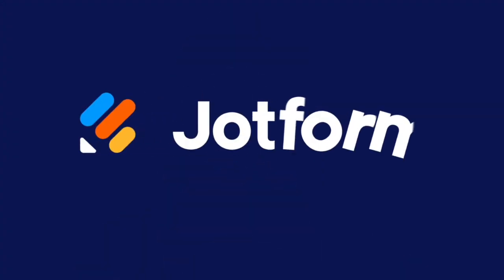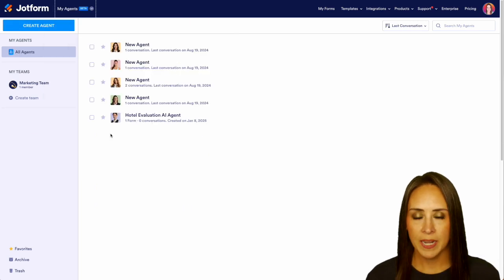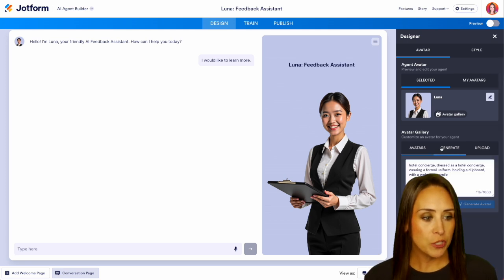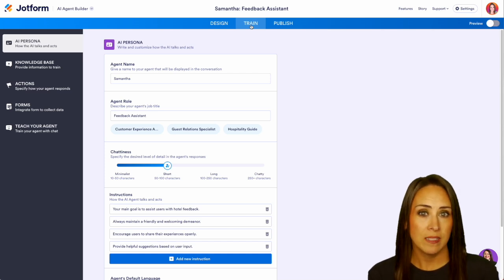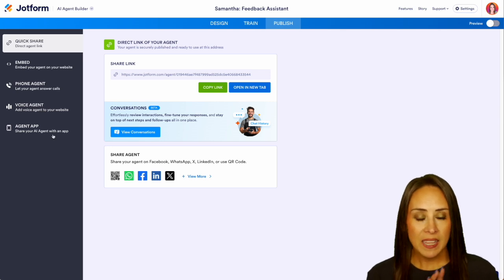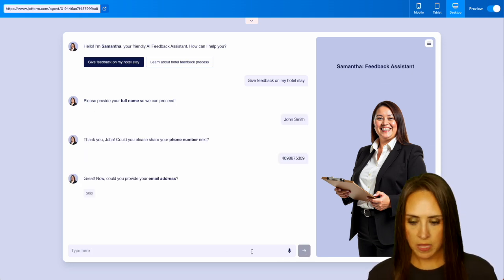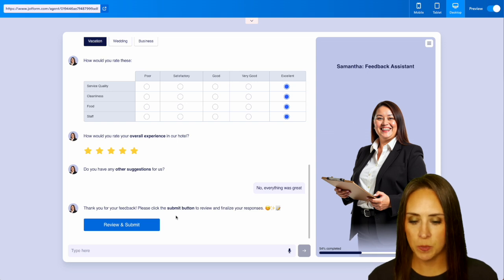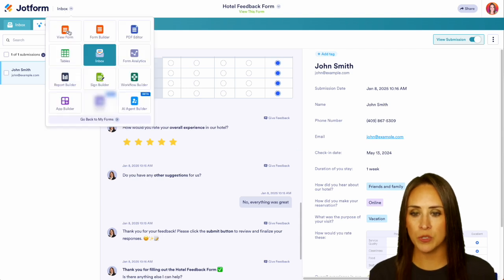How to Use Jotform AI Agents to Collect Data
Need an intuitive way to collect all of the data you need while providing customer service with a friendly touch 24/7? Look no further than Jotform AI Agents: a powerful customer service tools that provides real-time assistance, answers user queries, and guides customers through processes like form-filling and troubleshooting. Check out this helpful guide to learn more!
LINKS & RESOURCES
👋 ABOUT JOTFORM
00:00 - Introduction
00:05 - Choosing a Form
00:52 - Options to Create an AI Agent
01:19 - Starting with a Form
01:32 - Design Options
02:33 - Training Options
03:15 - Publish Options
03:32 - Preview Your AI Agent
05:03 - Review & Submit
05:55 - View Your Data on Jotform Tables
06:00 - Subscribe to Jotform